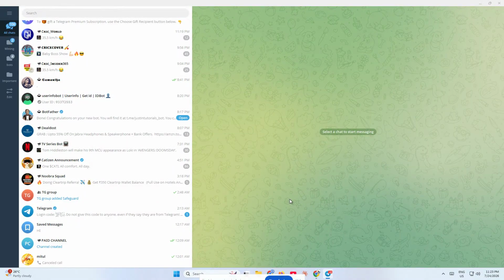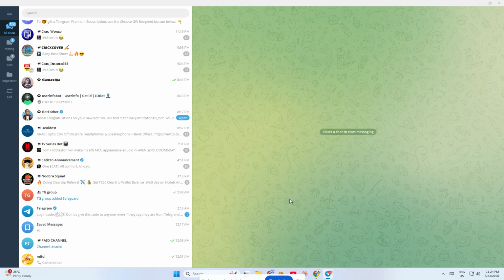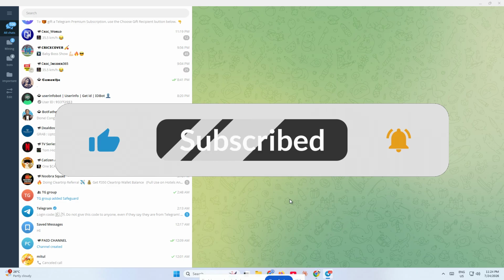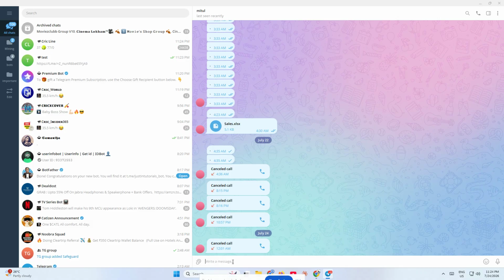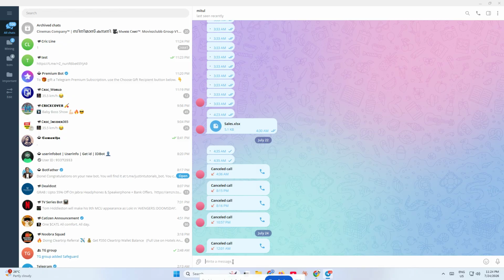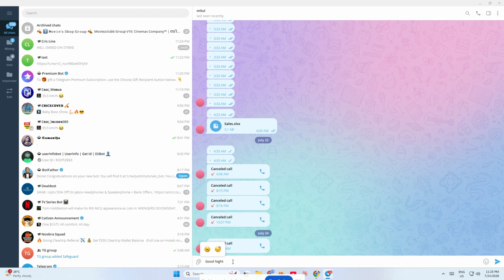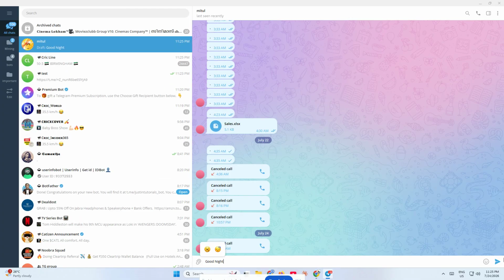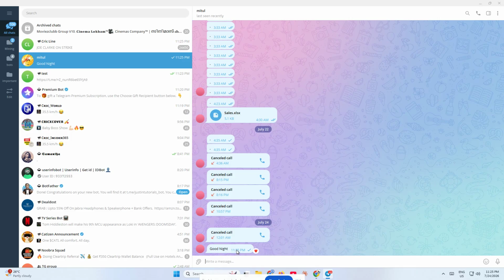How To Type In Telegram (Quick Beginner Guide)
Learn how to type in Telegram quickly and easily with this beginner-friendly tutorial. Follow the simple steps to open a chat, activate the message field, type your message, and send it using the blue button.

🕚Timestamps:
0:00 Intro
0:18 Open The Telegram Chat
0:36 Tap The Write A Message Field
0:55 Type Your Message
1:16 Click The Blue Send Button
1:34 Outro

✍️What You'll Learn In This Video:
• How To Open A Telegram Chat To Start Typing
• How To Click The Write A Message Field
• How To Type A Message In Telegram
• How To Send A Message Using The Blue Button
• How To Use Telegram As A Beginner

💡Pro Tips:
• Make sure you are in the correct chat before typing.
• Tap the message box first so the keyboard input goes to the right place.
• Review your text before pressing send.
• Use backspace to fix mistakes before sending.
• If the send button is not showing, check that the message field is active.